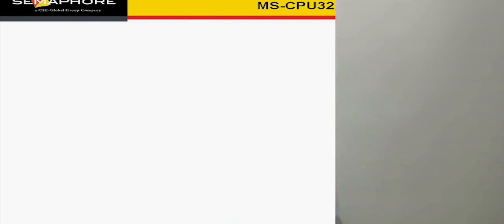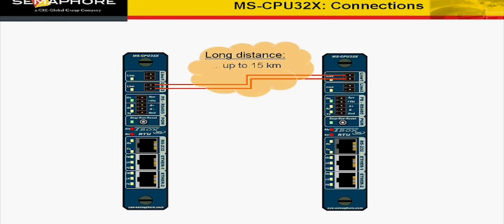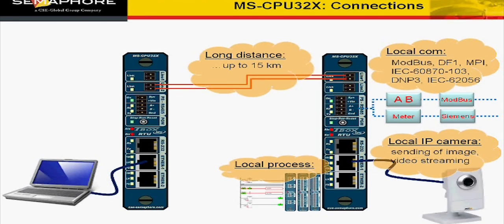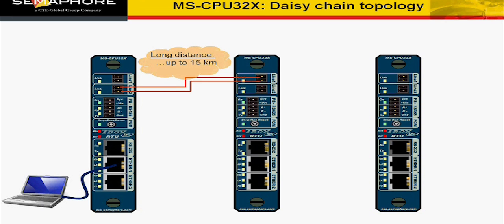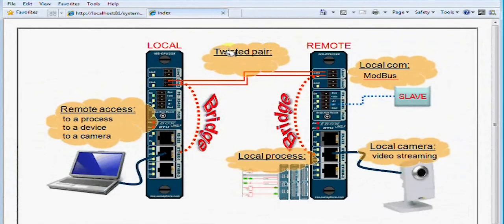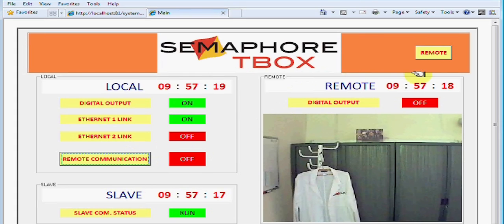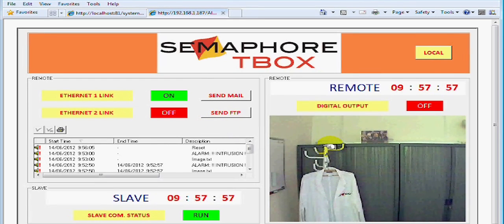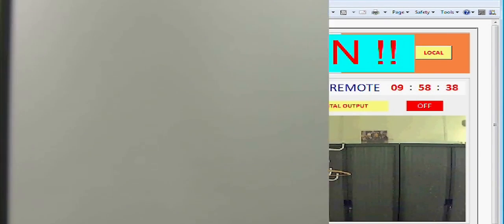Multi-Communication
Dr. TBox explains multi-communications capabilities, which allow an RTU to efficiently handle multiple networks, including links to such devices as IP cameras.  An advanced software environment ensures rapid configuration of reliable and secure communications.